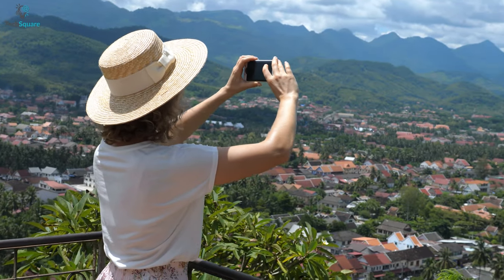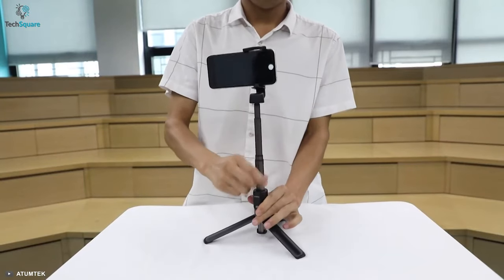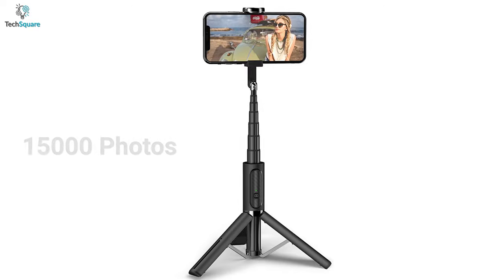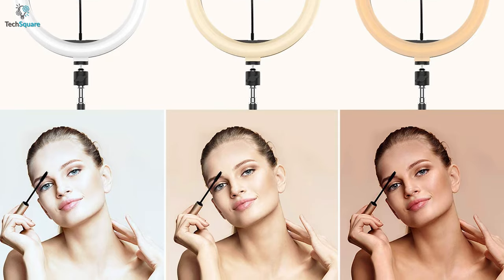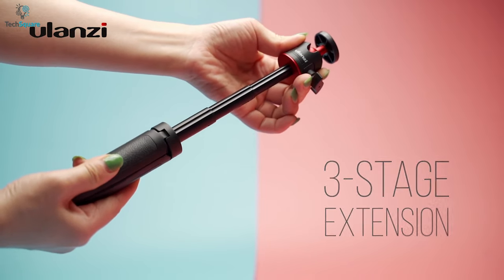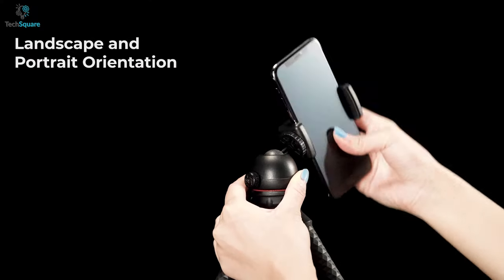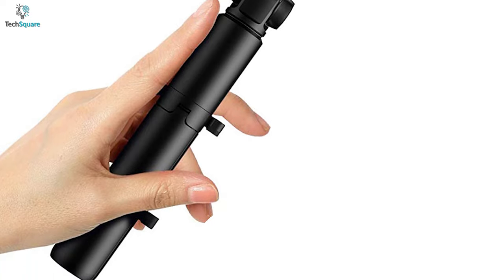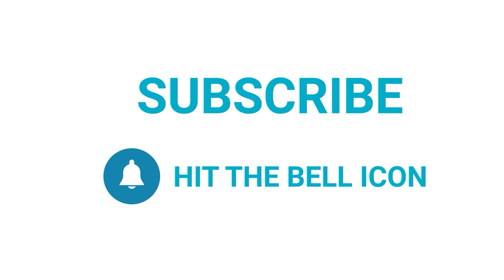Top 5 Best Mini Tripods for Smartphone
The best mini tripods can be your regular handy gadget as these mini tripods come in compact size yet offer the best stabilization while taking pictures with your smartphone.

0:00 - Introduction

0:49 - 5.ATUMTEK Tripod

2:10 - 4. LETSCOM Tripod with Ring Light

3:15 - 3. Ulanzi MT-08

4:19 - 2. Mpow Mini Tripod

5:21 - 1. Bcway Tripod
Intro and Animation Credit:
***Video Source:
ATUMTEK